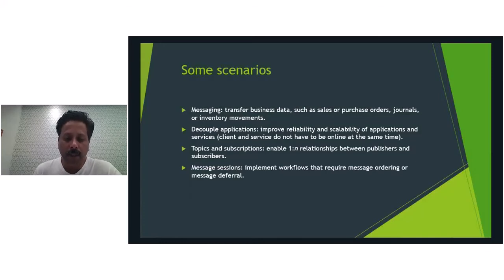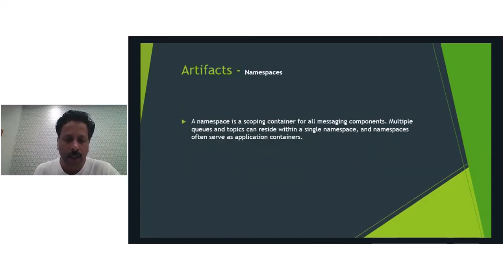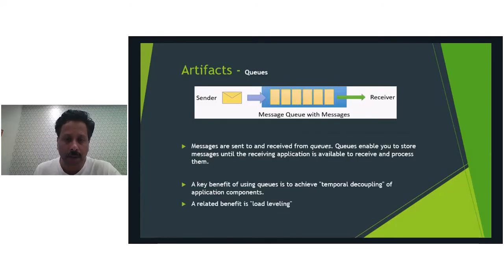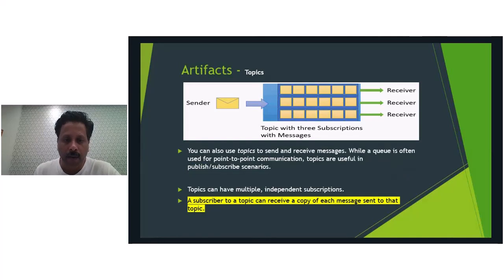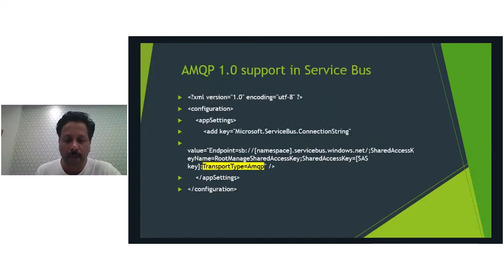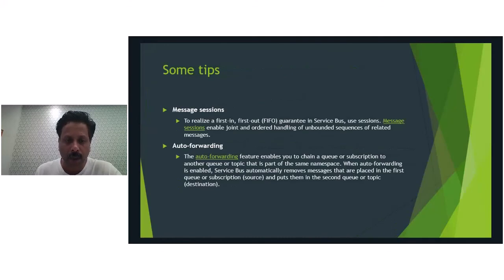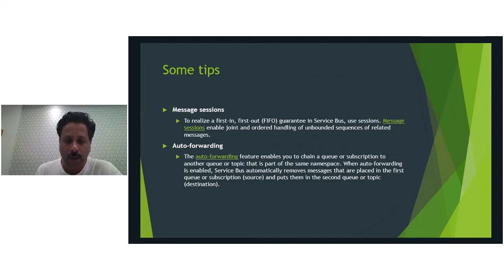Azure Service Bus Part 1 Concepts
Simple video to understand azure service bus concepts. look for part 2 after going through this video for hands on experience